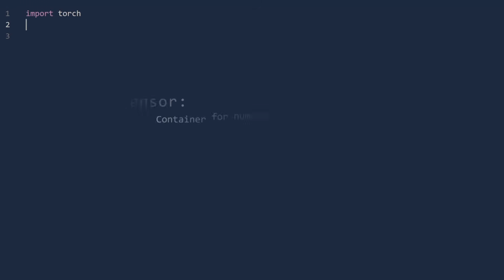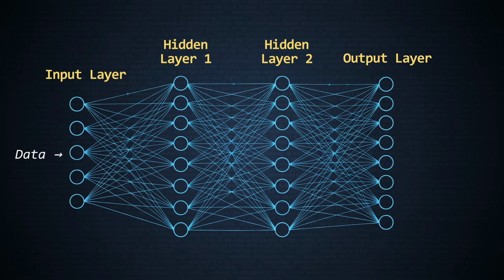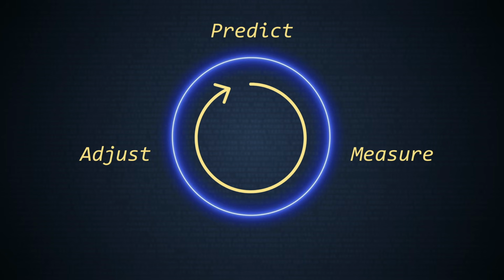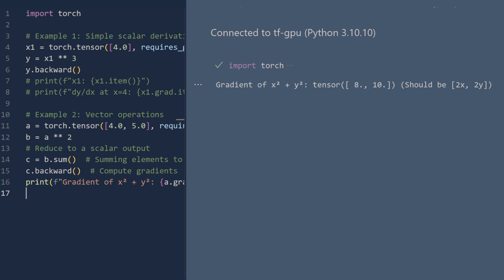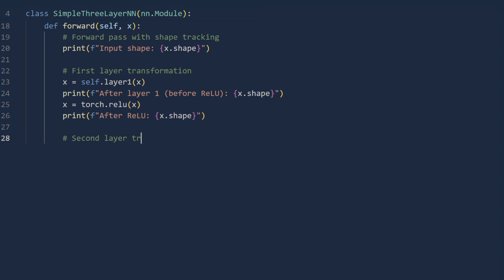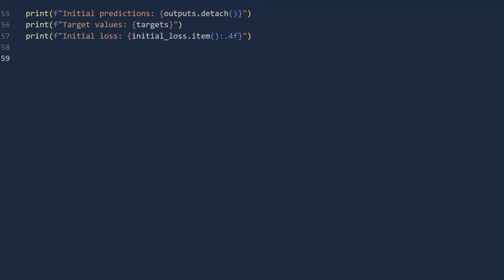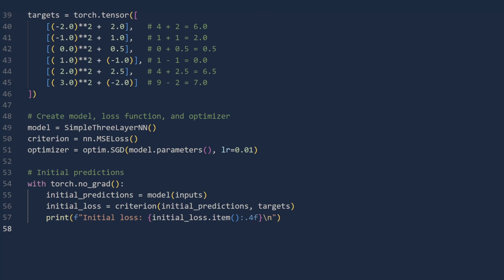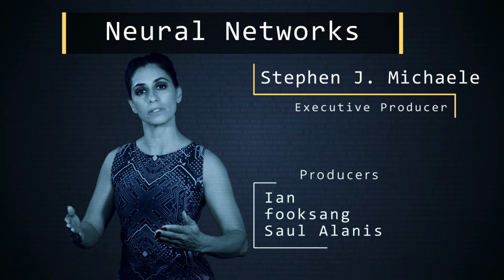Neural Networks with PyTorch (Python Tutorial)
Neural networks are often described as "inspired by the brain." But what does that actually mean, in code? In this video we build a working neural network from the ground up using PyTorch, Python's most popular deep learning library.

We begin with a quick refresher on tensors, then walk through the ideas that let a network learn: automatic differentiation with Autograd, the architecture of layers and neurons, activation functions like ReLU, loss functions and optimizers, and finally a complete training loop where you can watch the error shrink, epoch by epoch.